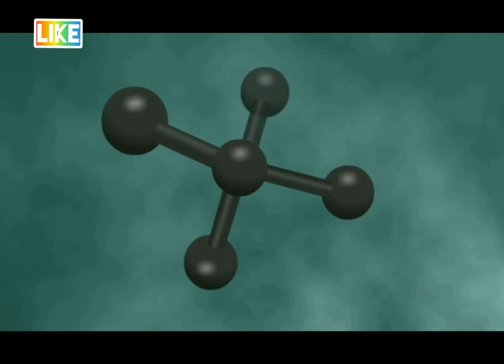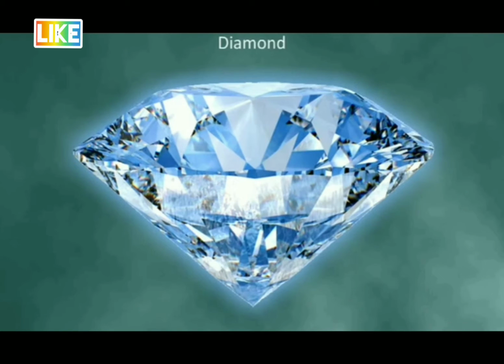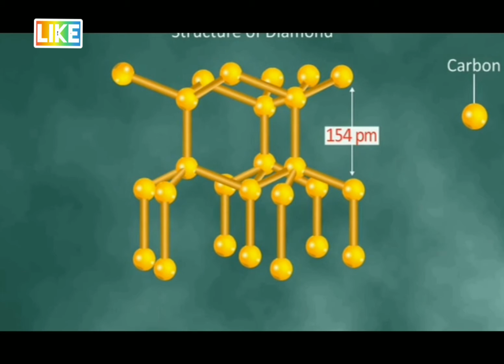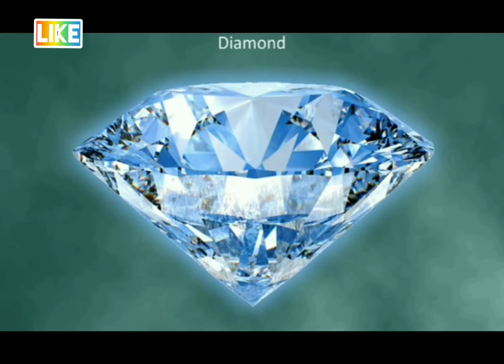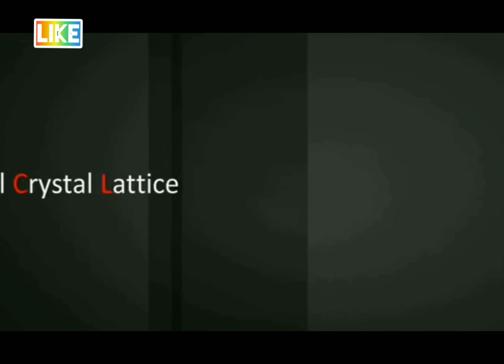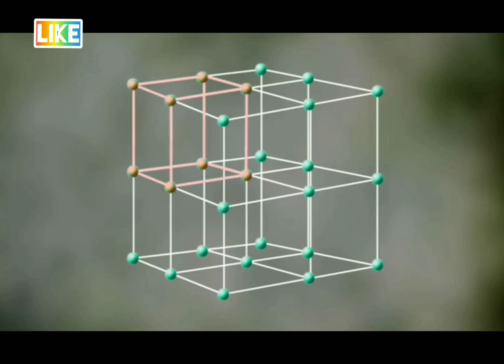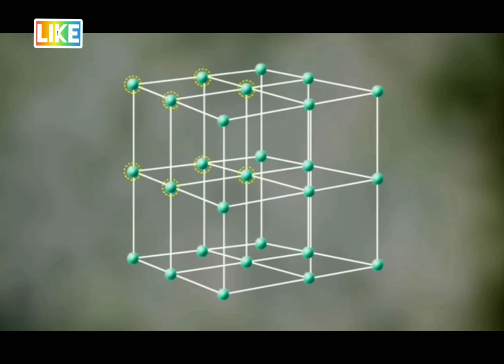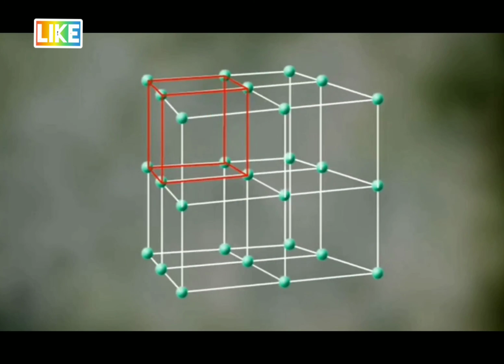12th class unit 1 fig 6&10 full explain